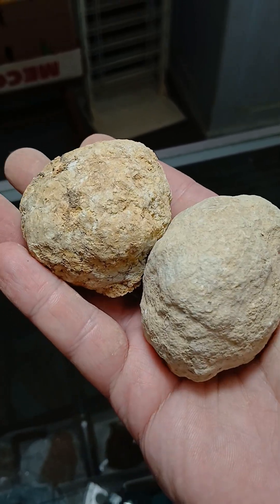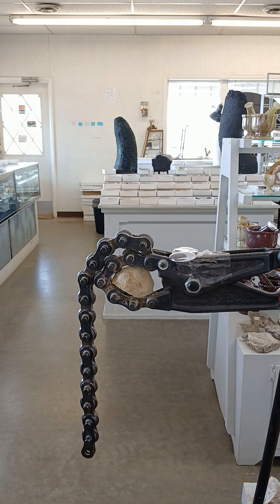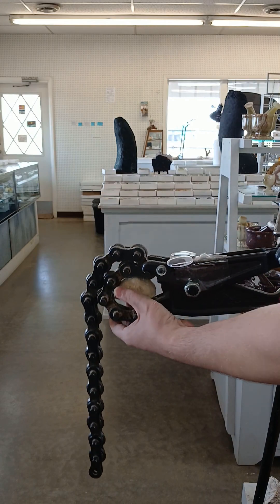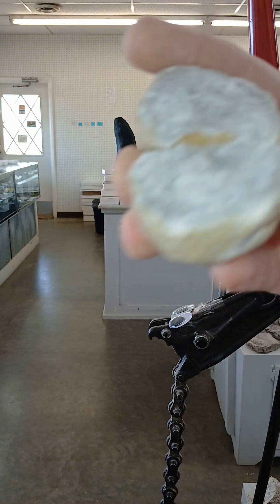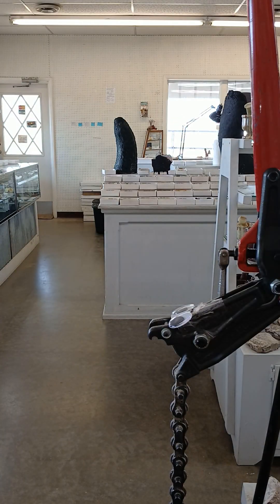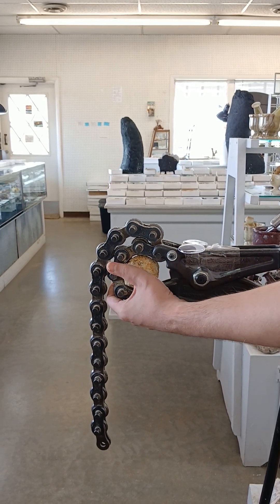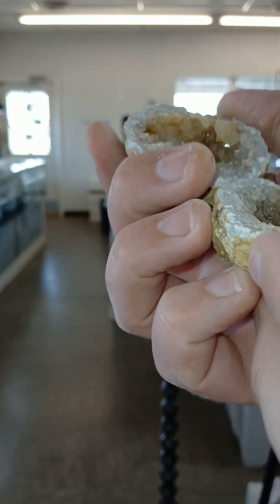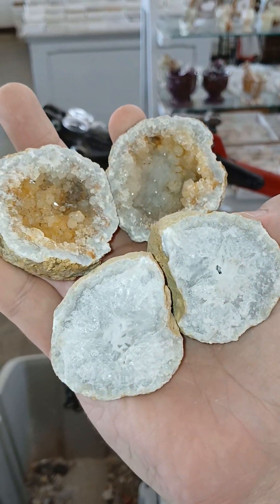A Pair of Missouri (Keokuk) Geodes To Pop Open...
These simple little geodes are Keokuk geodes. They are named after a town in Iowa and they are found where Illinois, Missouri, and Iowa meet. The Formation is known as the Warsaw Formation. These little geodes are sedimentary on origin and the rocks they formed in were formed some 330 million years ago!